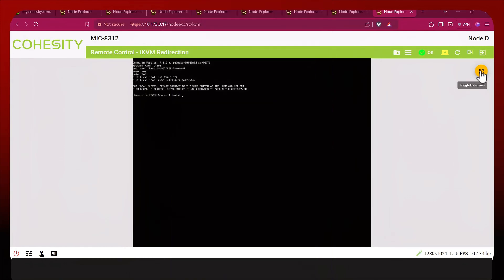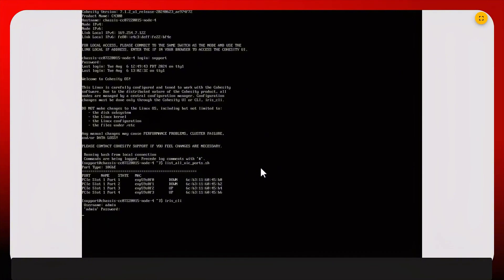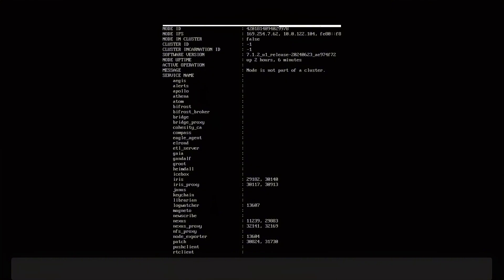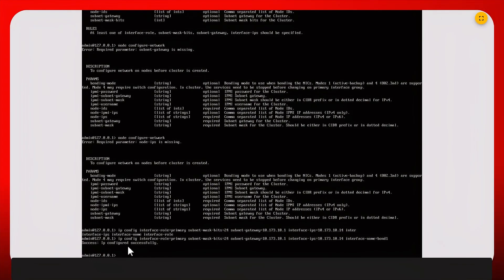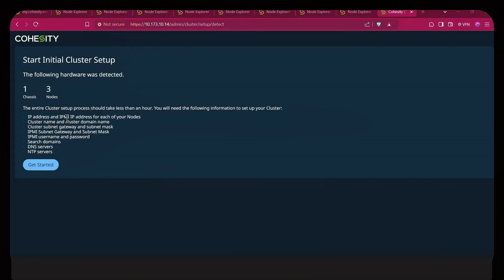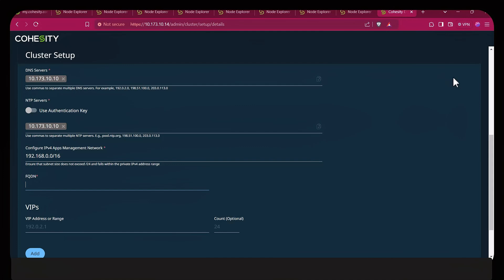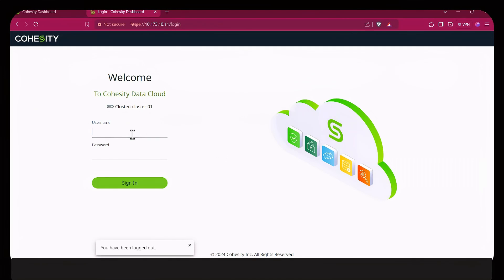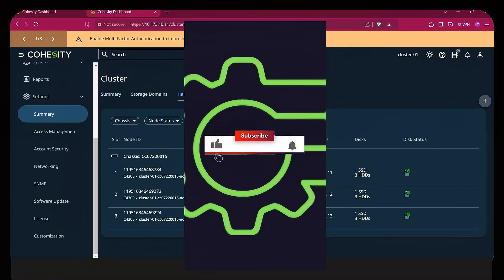A Cohesity Cluster Creation Walk Through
Hello I create technical vidoes, usually using Cohesity.

I will also create IT comedy videos from time to time

In this video I cover a important commands as sanity checks on a newly imaged Cohesity node

list_all_nics.sh
iris_cli interface list
iris_cli node status
iris_cli discover free-nodes

Then I go over how to IP a node and finally create a Cohesity cluster